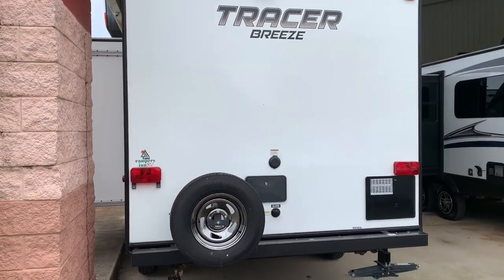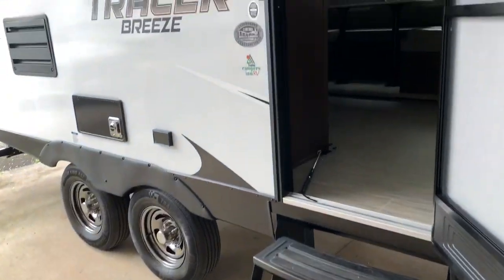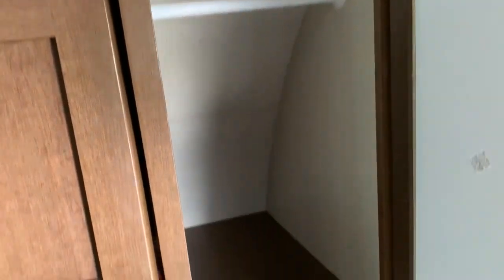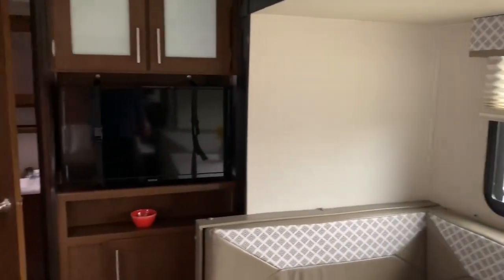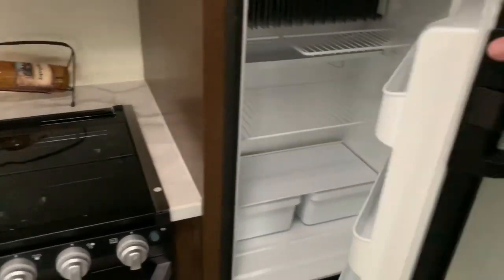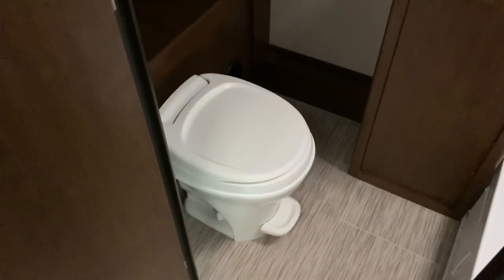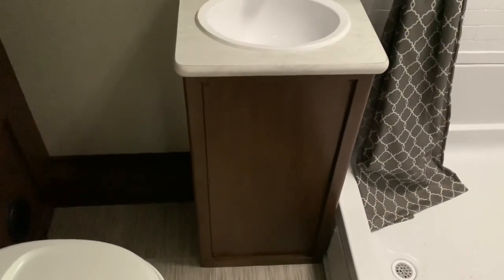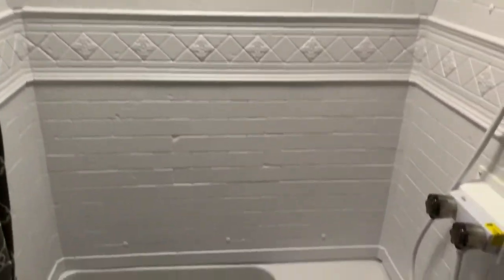New 19MRB by Tracer Breeze